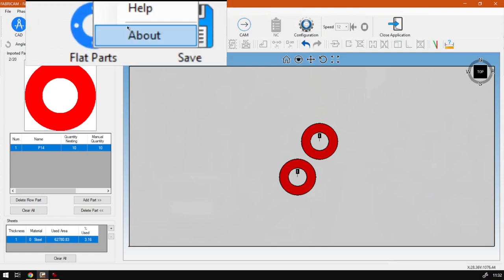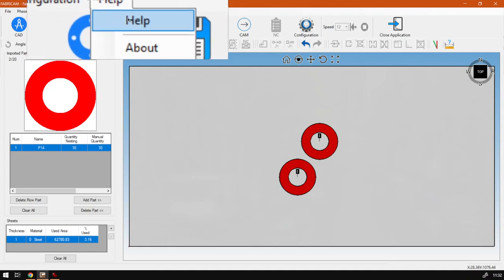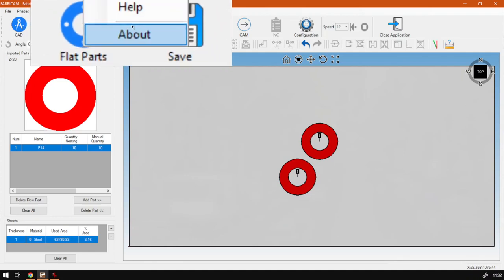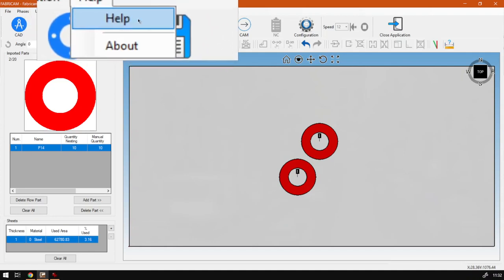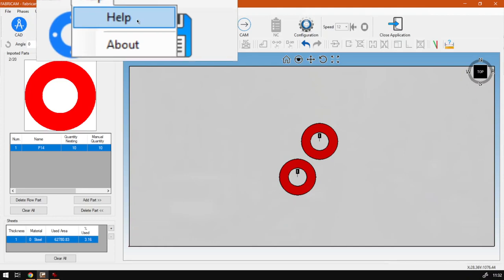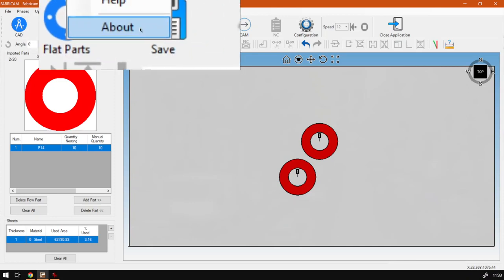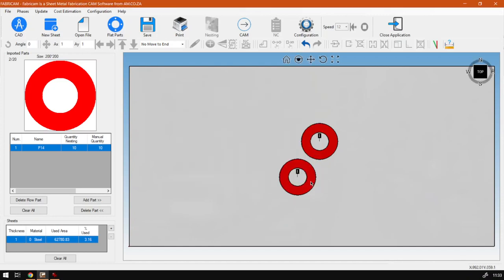FabriCAM Help Sub Menu from the Main Menus GUI (Part 7) Step by Step Video Tutorial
The Help Menu for FabriCAM can come in quite useful for multiple reasons, whether it be for help or software information.

This video is part of a Mini-Series that covers the Sub Menus found within the Main Menu.

Previous video covered Menu – Cost Estimation.